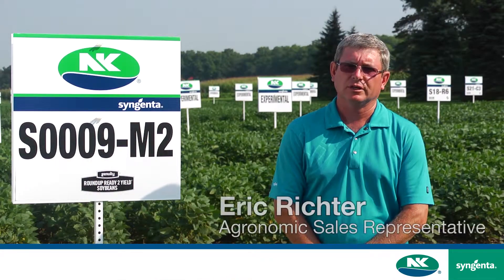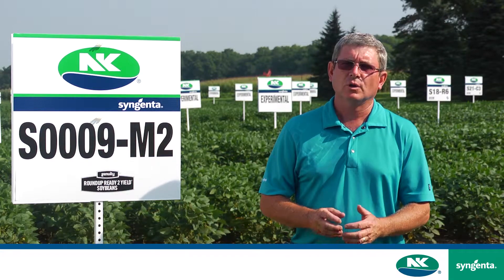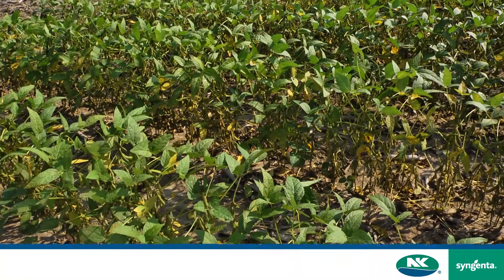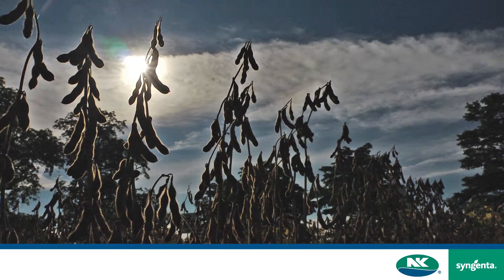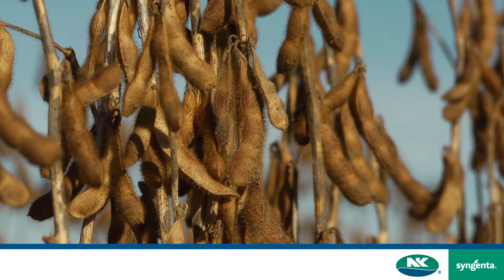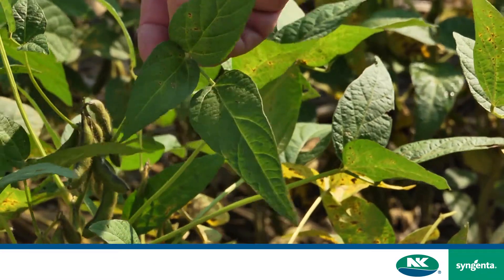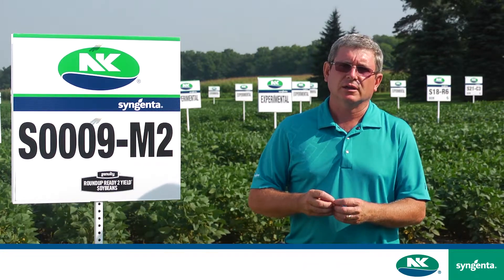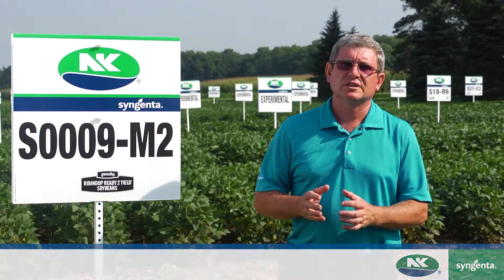Learn about S0009-M2 soybeans from Syngenta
Agronomic Sales Representative Eric Richter talks about S0009-M2, the earliest maturing Genuity® Roundup Ready 2 Yield® soybean variety in the Syngenta portfolio.